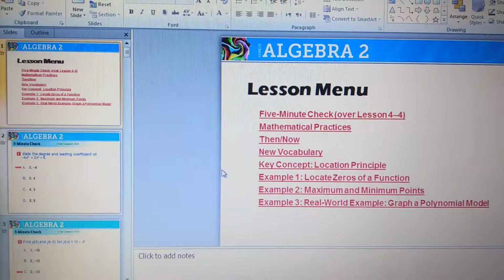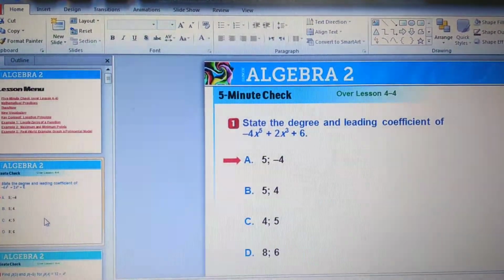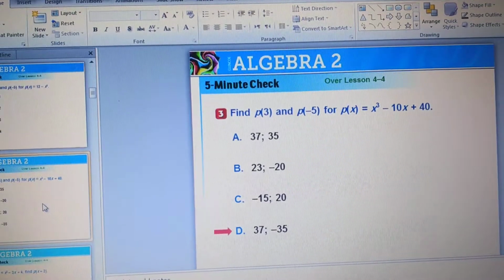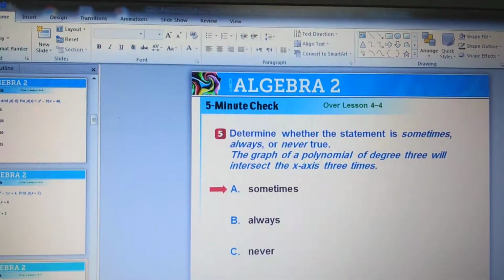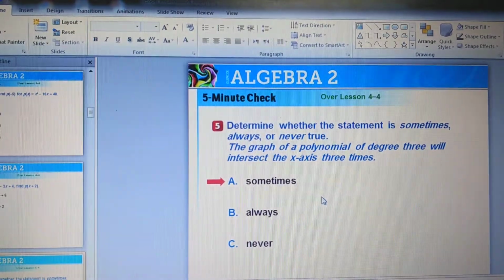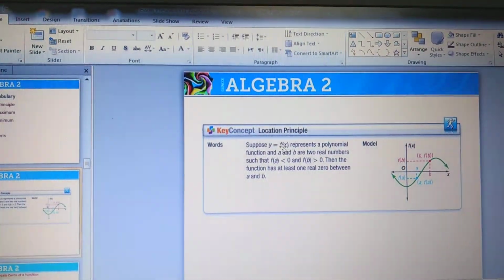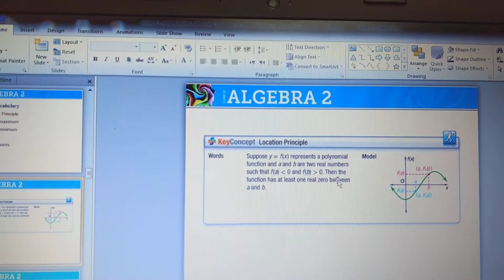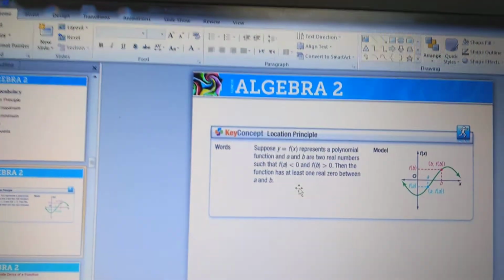Analyzing Graphs of Polynomial Functions (grade 9) part 1